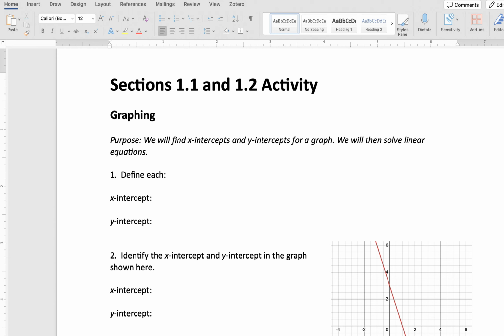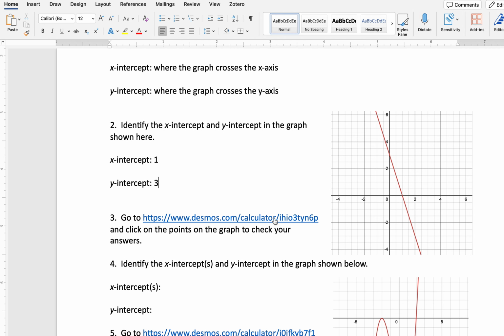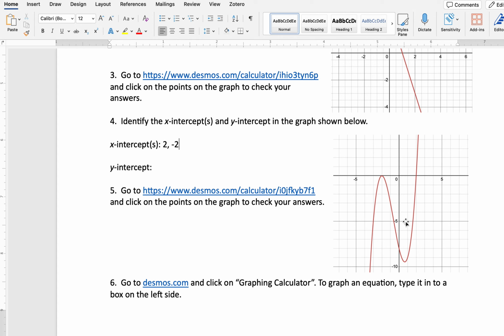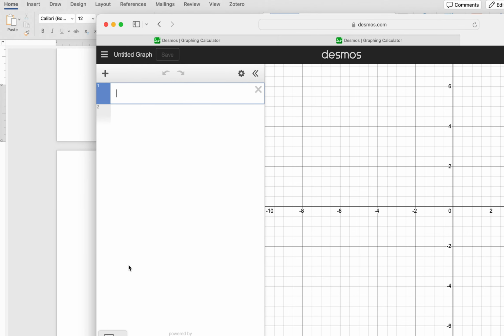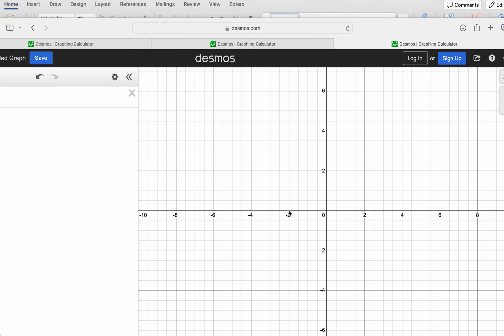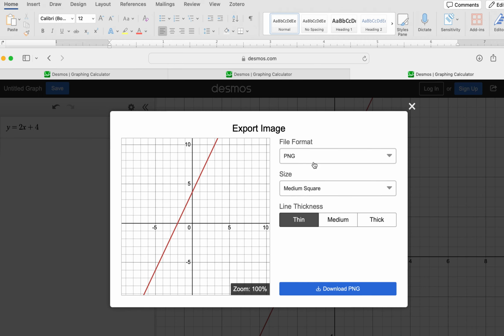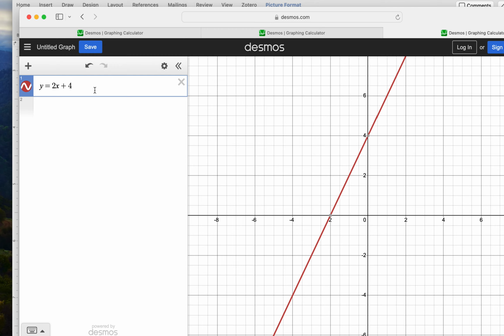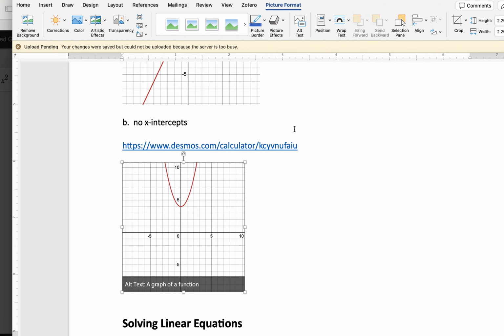Sections 1.1 and 1.2 Video: Graphing